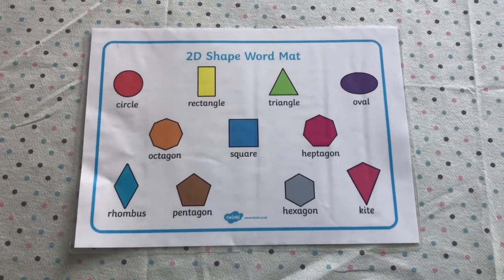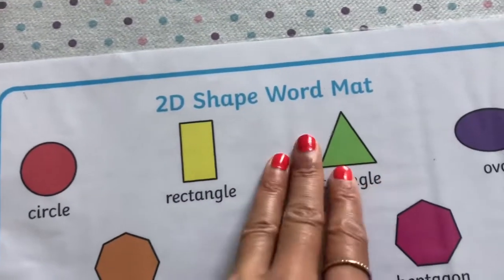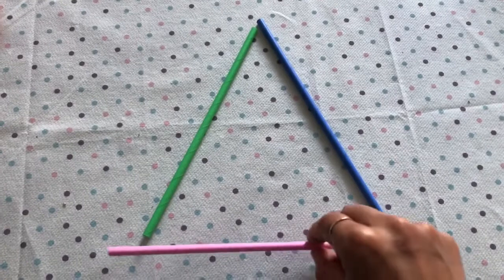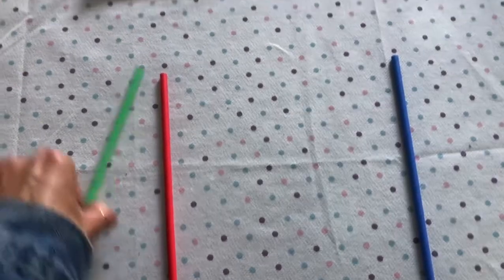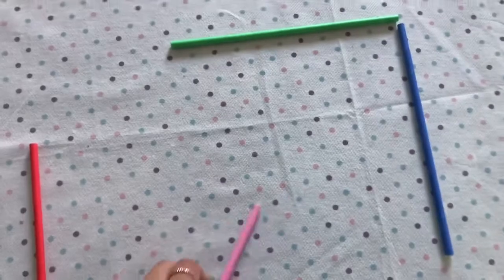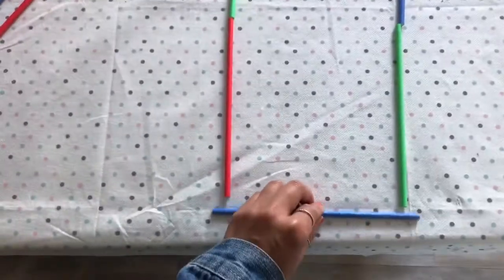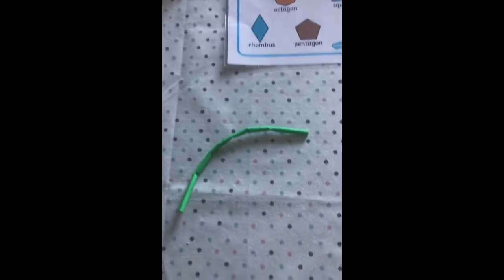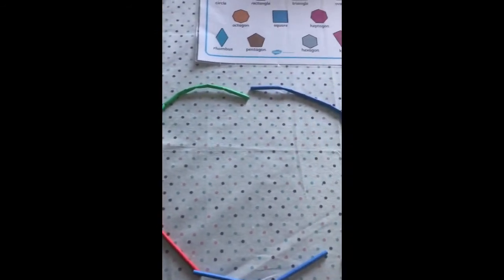Making shapes with Straws